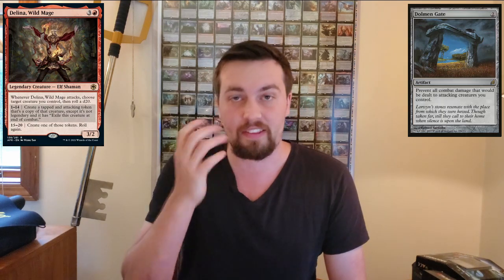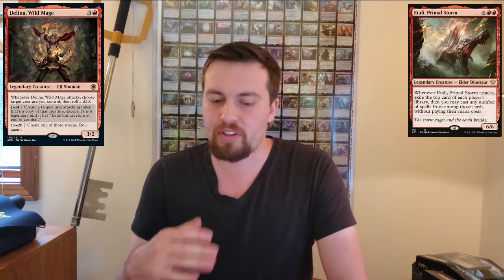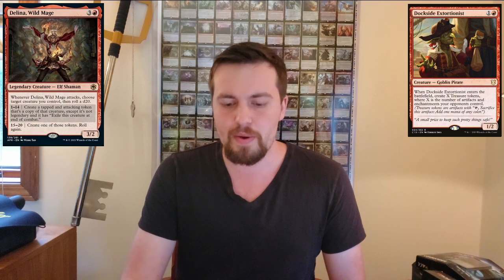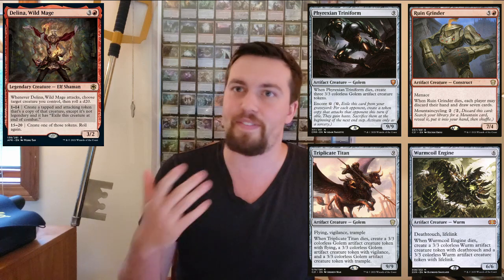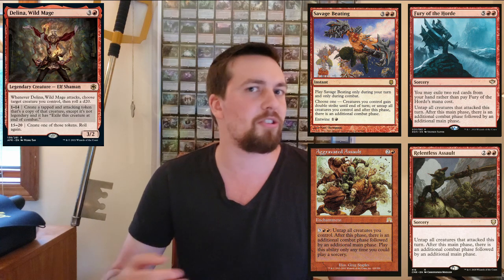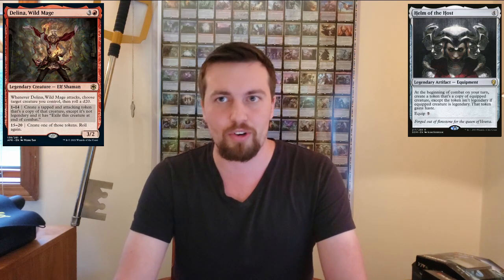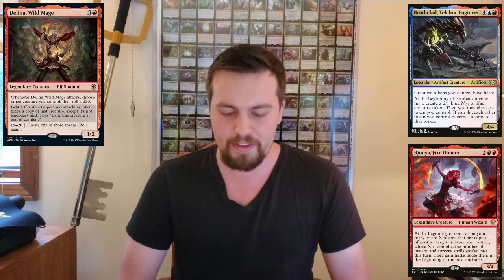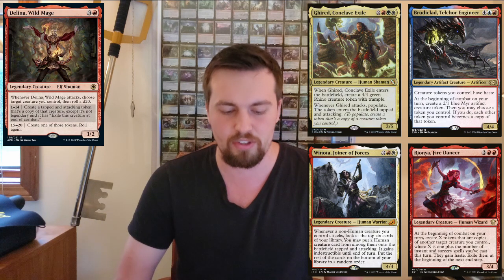Delina, Wild Mage Commander Deck Tech: First Thoughts (Adventures in Forgotten Realms - D&D AFR) EDH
Monored cloning seems to be getting a lot of support recently. This is an interesting and powerful mechanic.